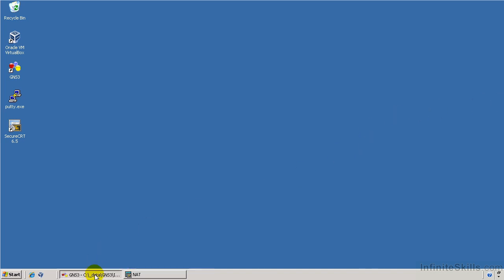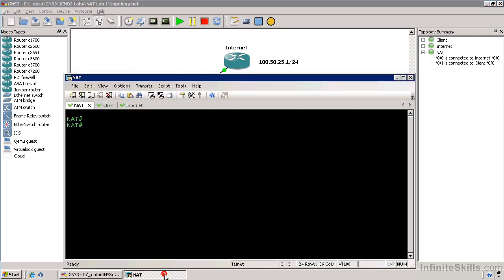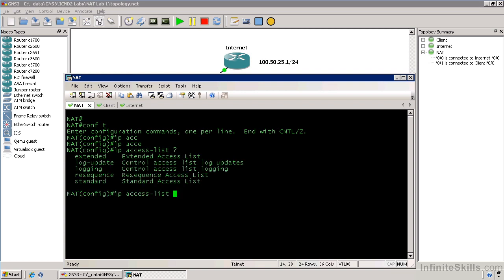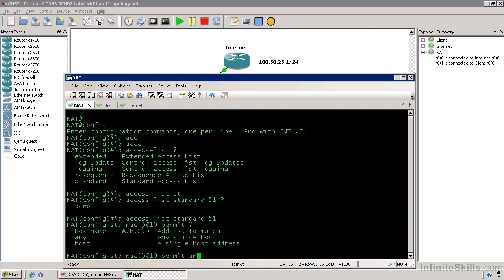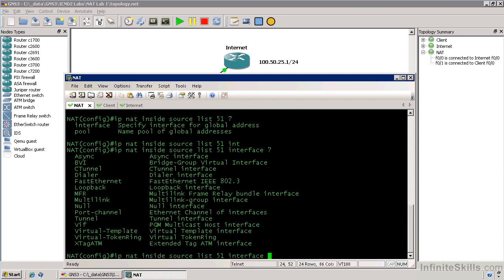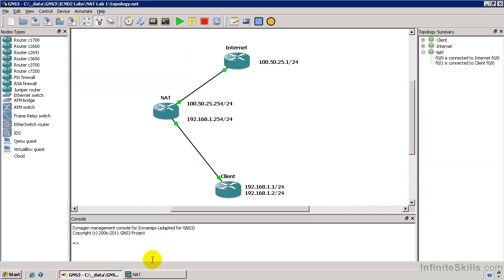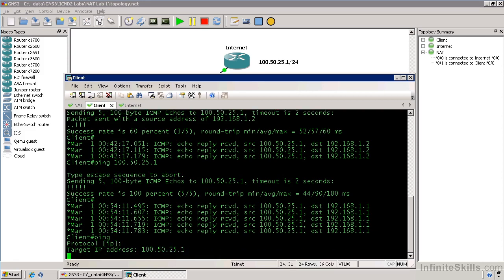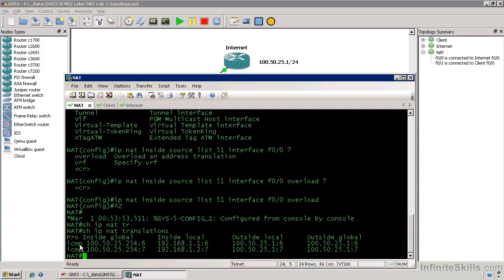1105 Implementing NAT Overload PAT